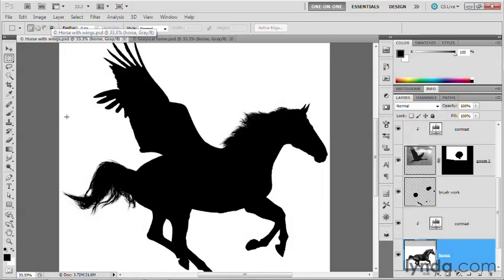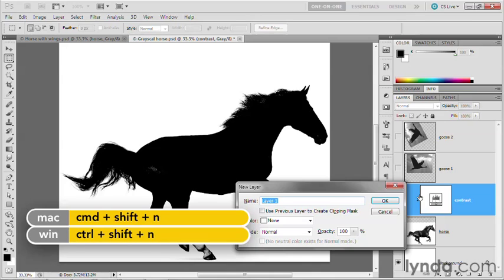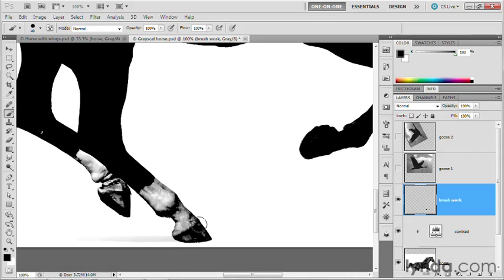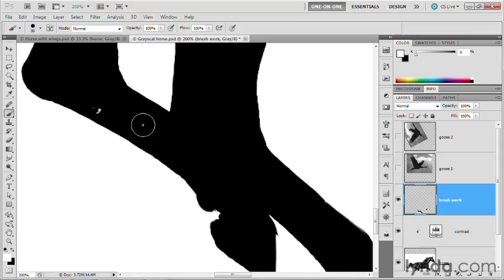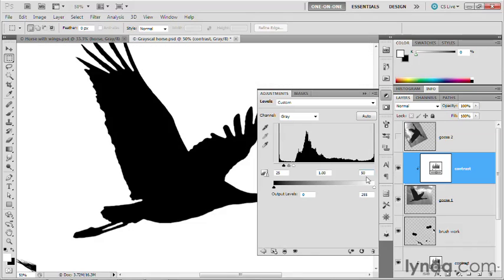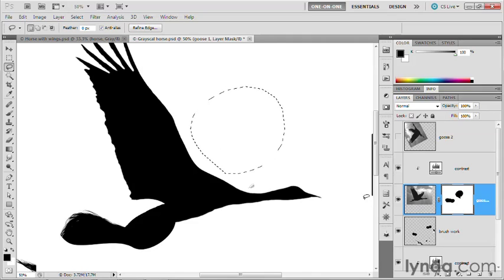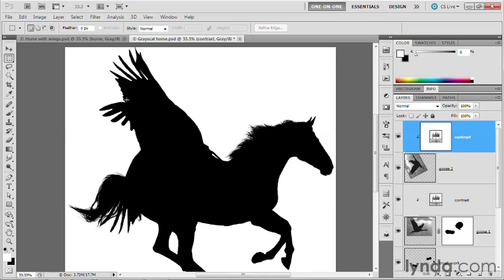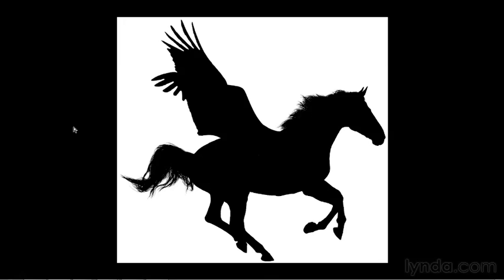041 Putting wings on a horse